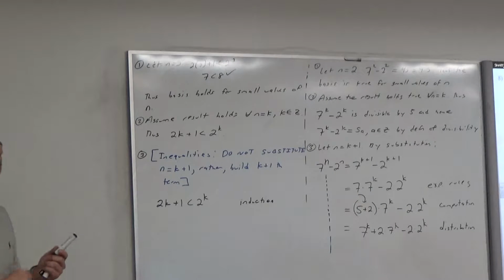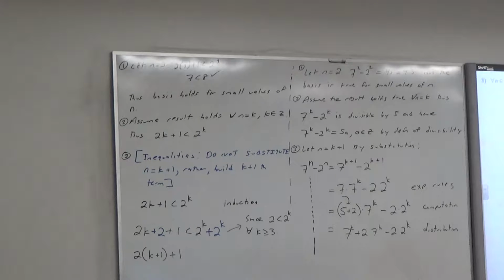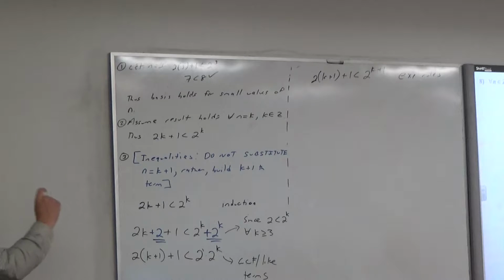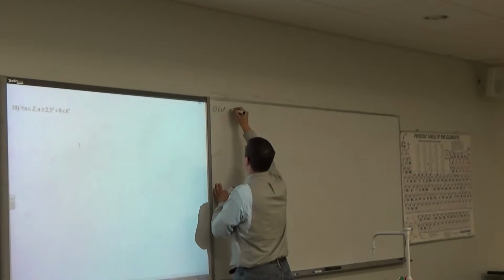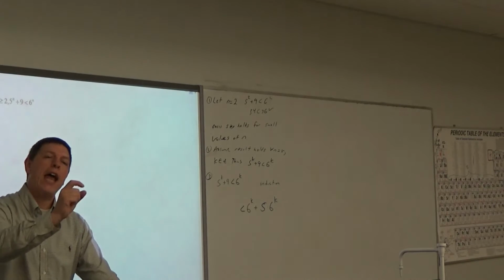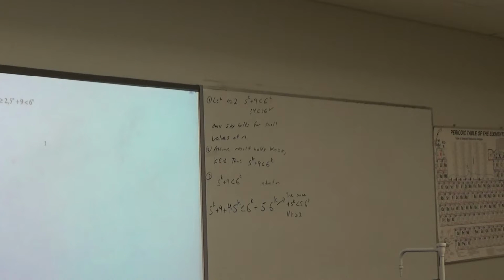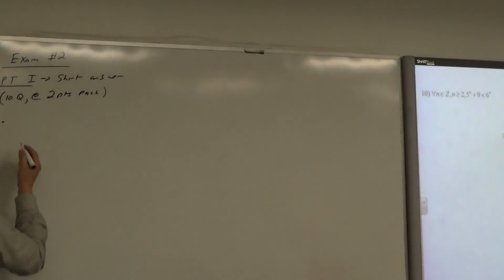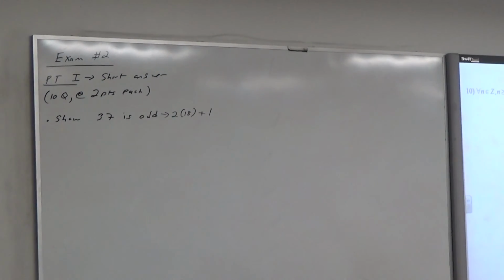Lecture # 13 Part 4